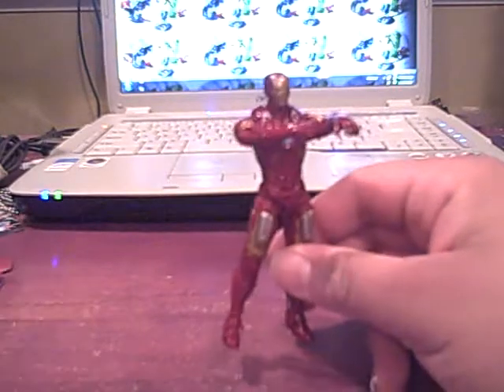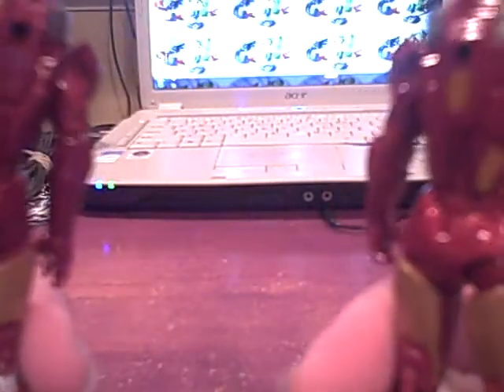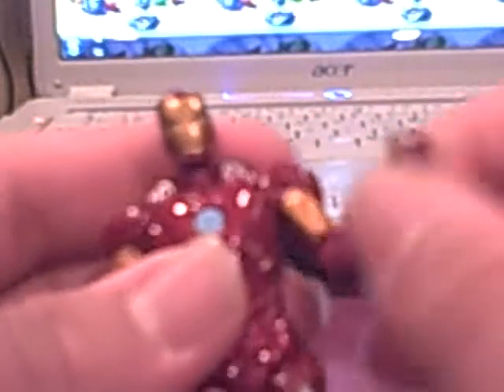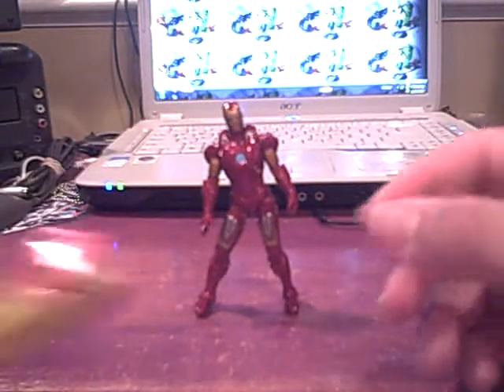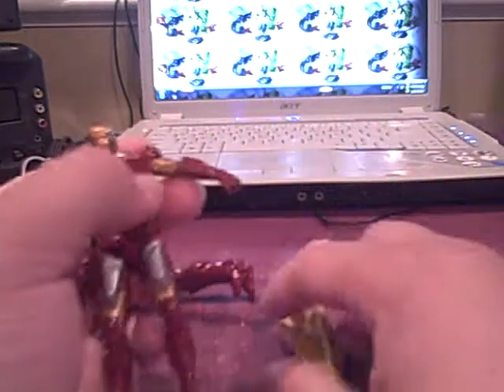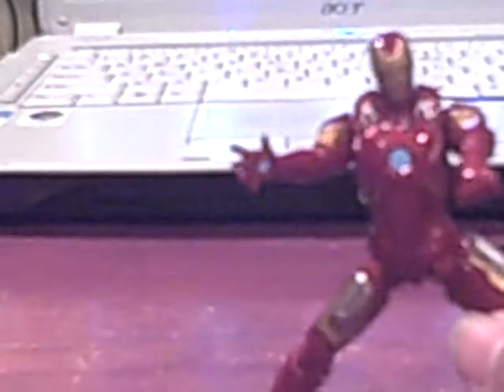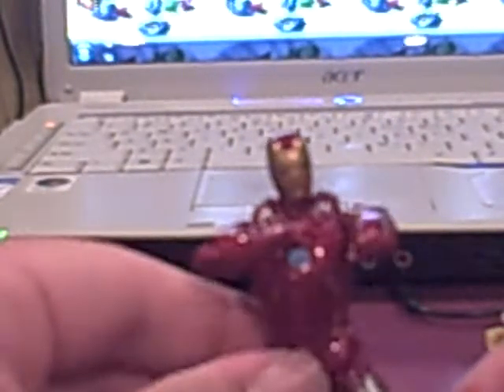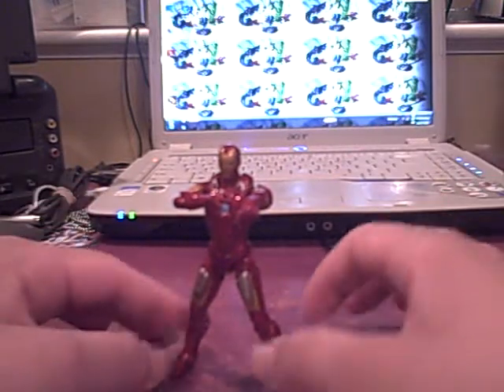BB:VR:105:Avengers: shatterblaster iron man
this is a video review of the Avengers: shatterblaster iron man. in this video review i will be highlighting the articulation, detailing, and facts about this figure. In joy.
Video Central
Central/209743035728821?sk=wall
twitter battlebrowler
bio:
iron man tinkers obsessively with his armor, constantly inventing new weapon modules, tiny improvement in efficiency, and keeping it in perfect fighting condition. His latest innovation harnesses the power of controlled fusion, encasing the explosive power of a small, unstable star inside a high-powered missile.